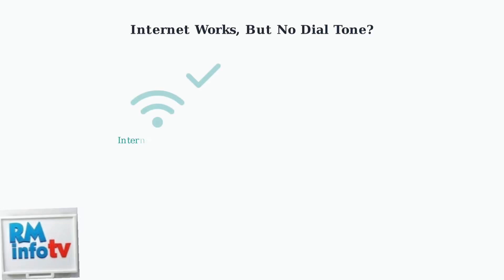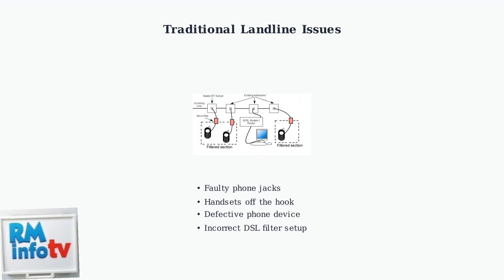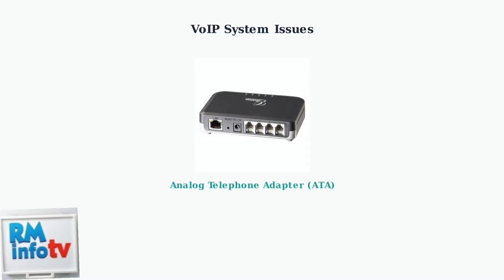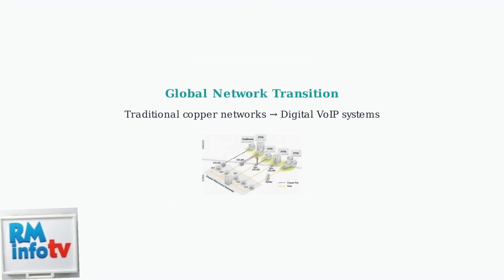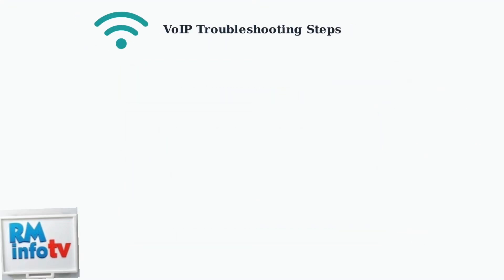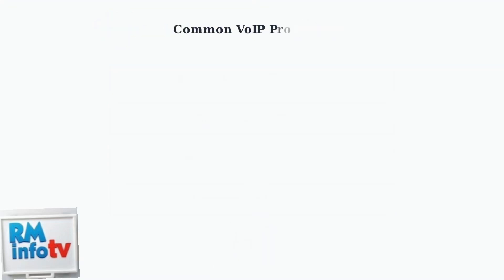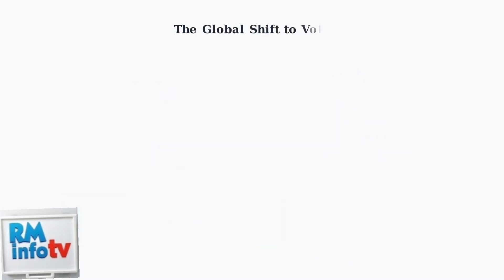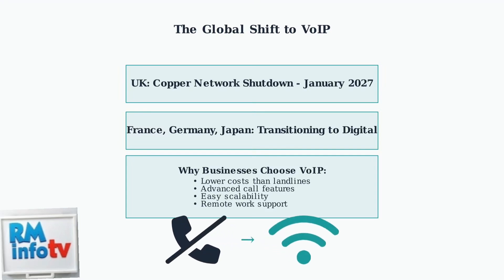Why Is There No Dial Tone but Internet Works – Landline, VoIP & Filter Fix Guide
In this informative video, we delve into the common issue of having no dial tone while your internet connection remains functional. Whether you’re using a traditional landline or a VoIP service, we provide a comprehensive guide to diagnosing and fixing this frustrating problem. We’ll explore potential causes, including faulty filters, wiring issues, and service provider outages. By the end of this video, you’ll have the knowledge to troubleshoot effectively and restore your phone service.